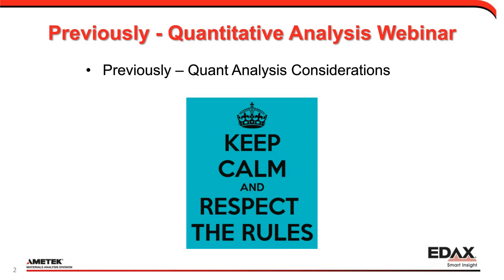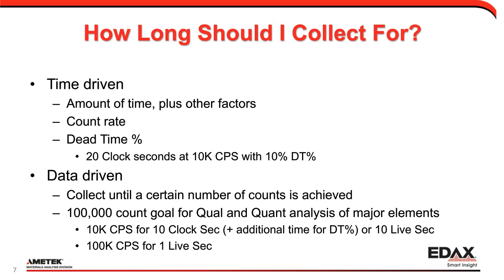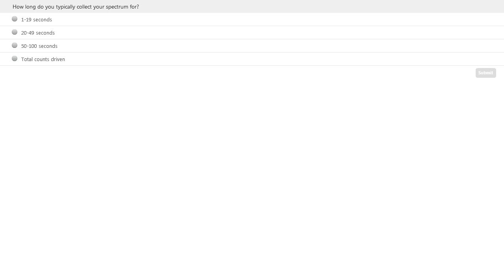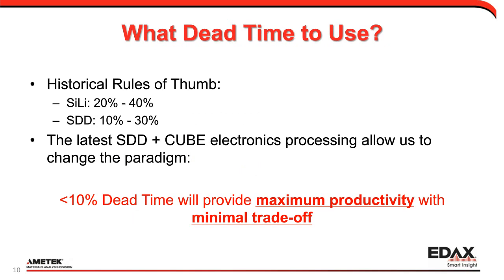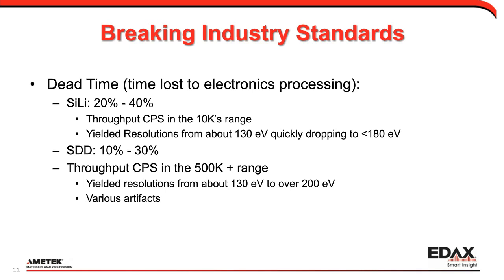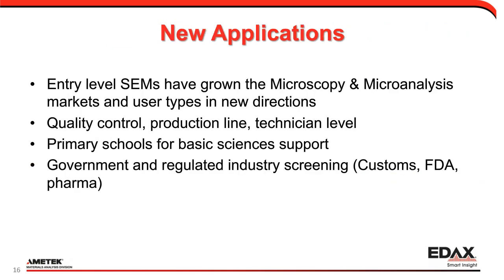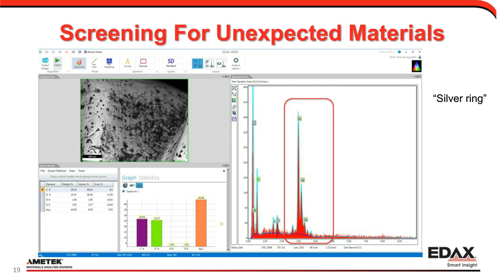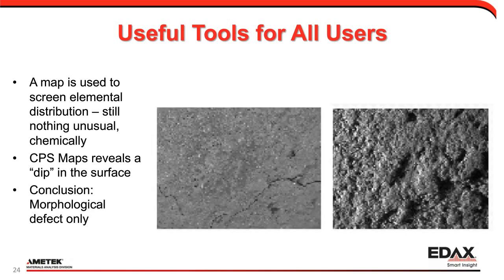A Path to Productivity - EDS Applications Solutions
Now more than ever, scientists and industry technicians have the demanding job of doing more work in scientific pursuits, but with less time. Fortunately, technical advances have made this easier with faster hardware and streamlined software. However, our industry scientists must uphold a high level of technical quality and performance to ensure solid and valid data. In this half hour webinar, we introduce applications using EDAX APEX™ analysis software to meet various industry needs from microelectronics to materials using examples which are relevant to entry level and skilled analysts alike.